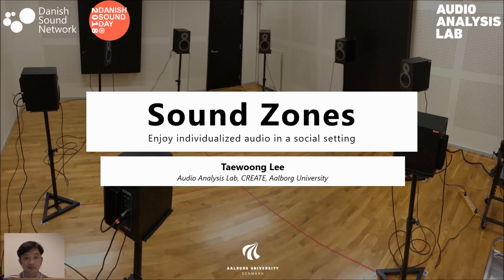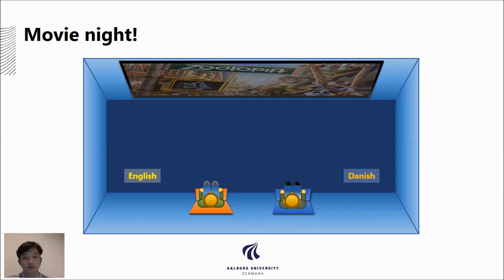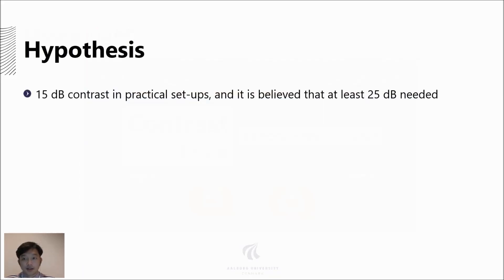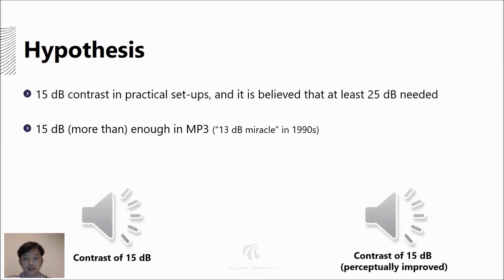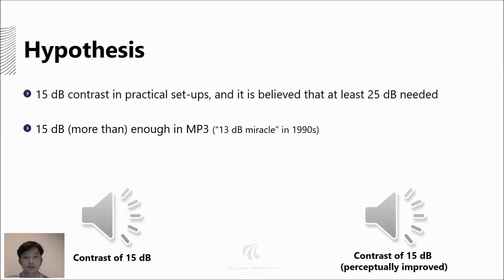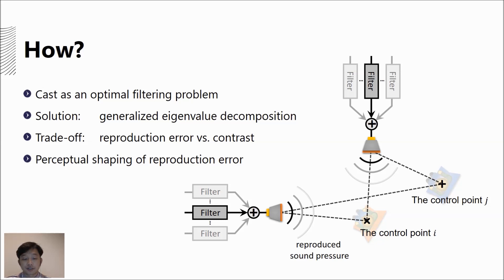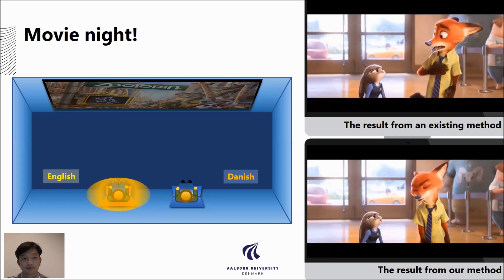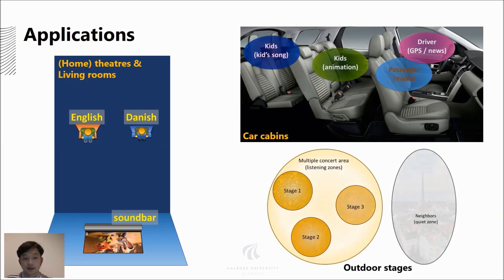Sound Zones: Enjoy individual audio in a social setting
This talk by Taewoong Lee under the supervision of Mads G. Christensen and Jesper K. Nielsen is about how we approach sound zone problem. This has been presented at the Danish Sound Day 2018 as part of Research Pitch Battle organized by Danish Sound Network.